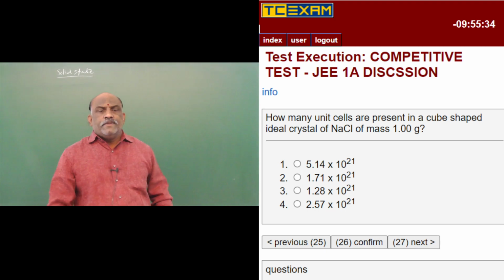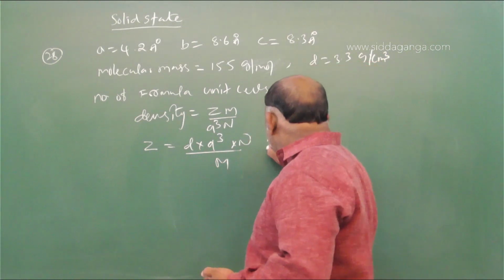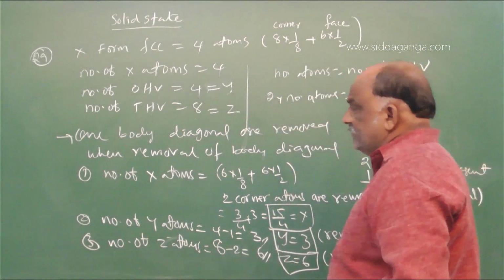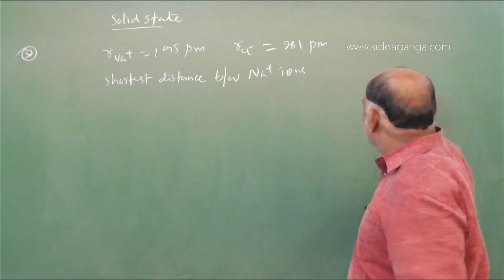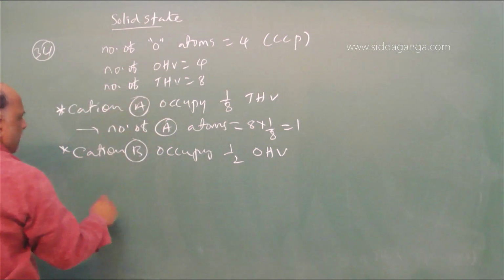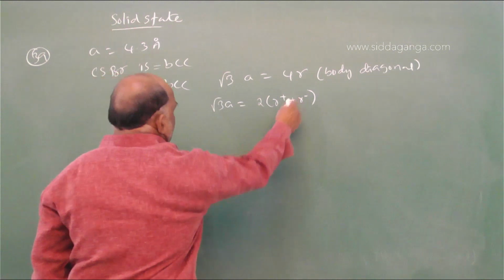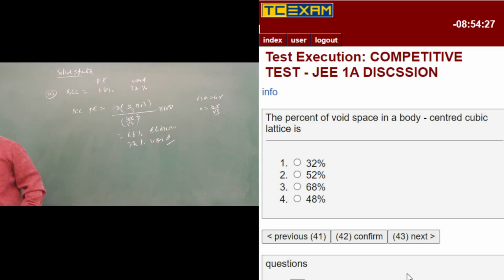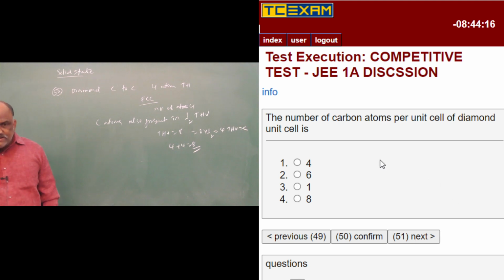JEE TEST 1 A - CHEMISTRY - DISCUSSION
Siddaganga PUC BY PVR SIR